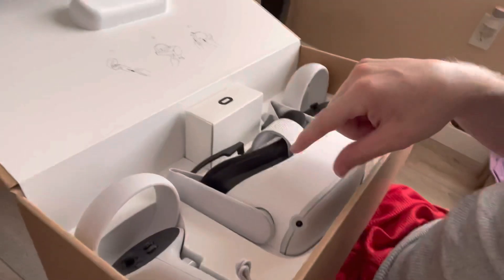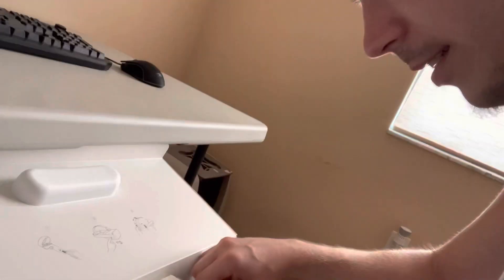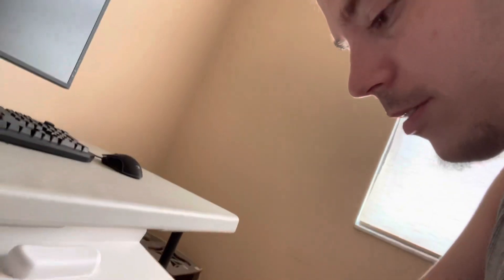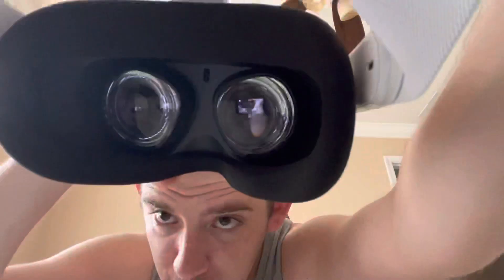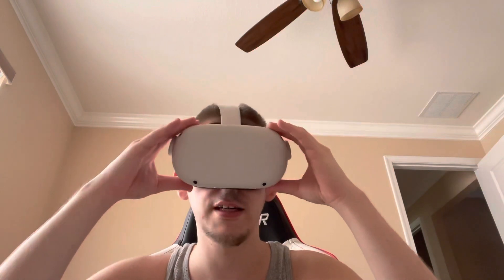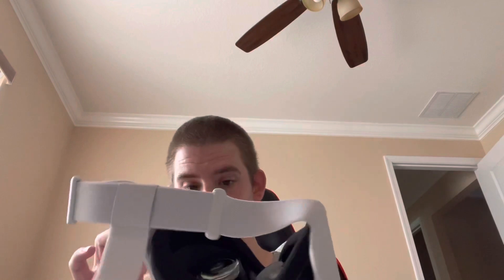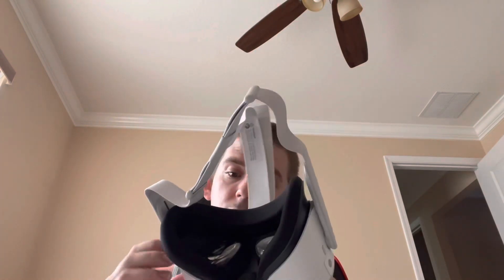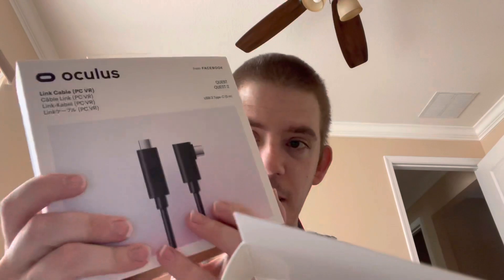Oculus Quest 2 unboxing